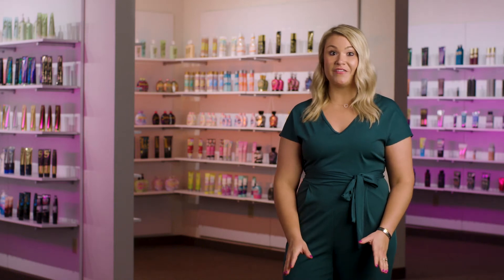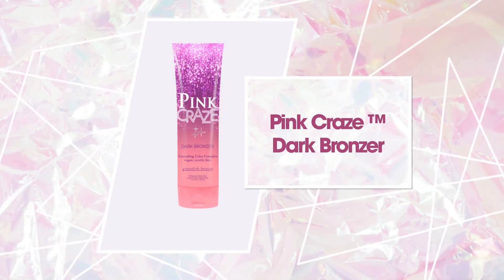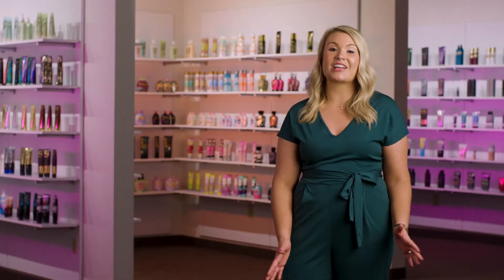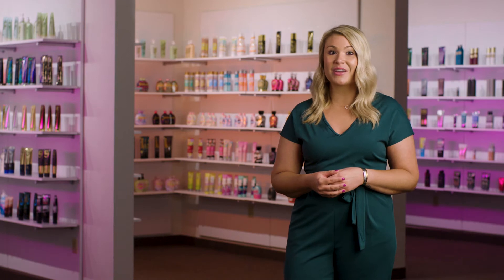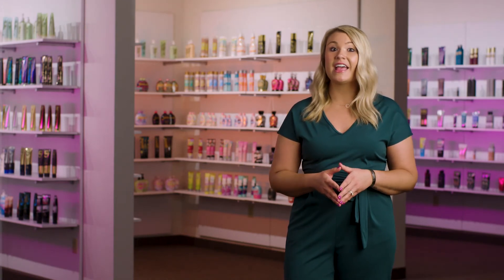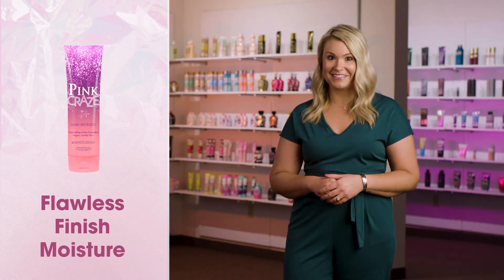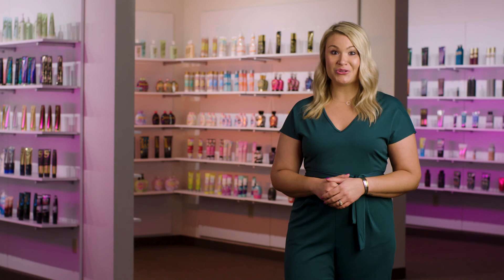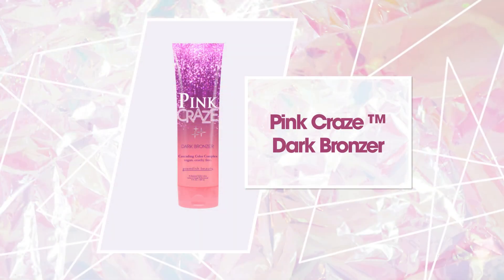Swedish Beauty Pink Craze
Bad vibes don't go with any outfit, but lucky for you happiness is just one night away with Pink Craze from Swedish Beauty!